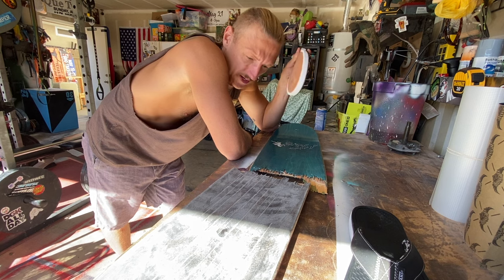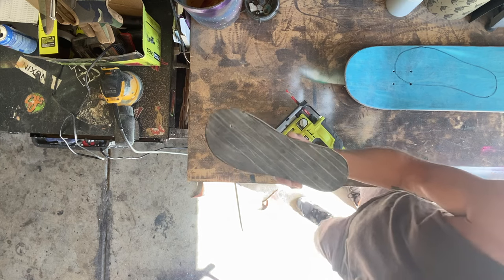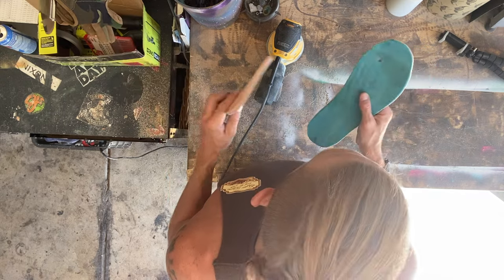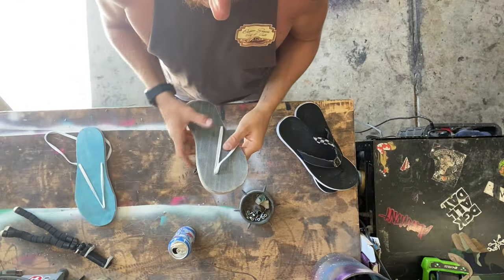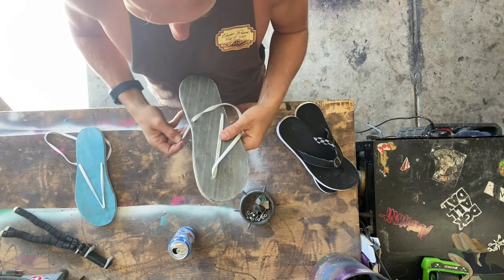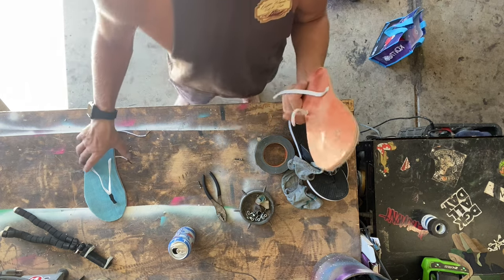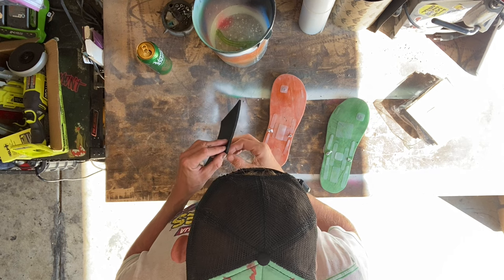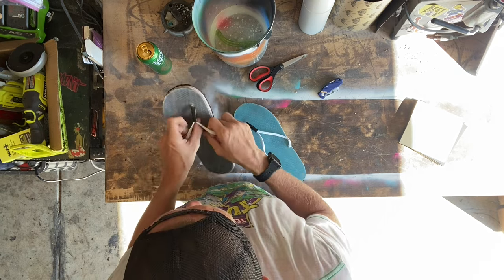Making THONGS out of SKATEBOARDS!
For a quick woodworking project, I decided to take a couple of broken skateboards and turn them into a pair of thongs or some people call them sandals!